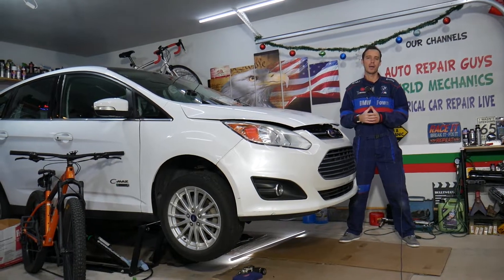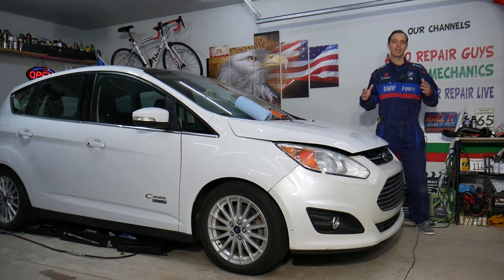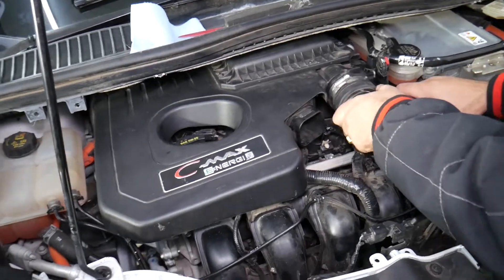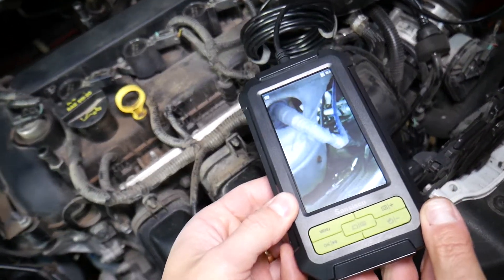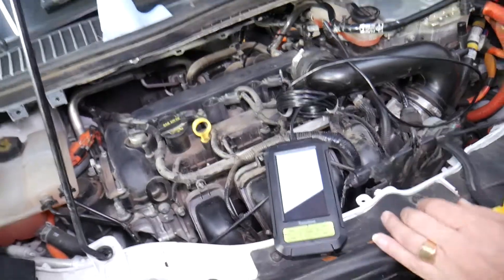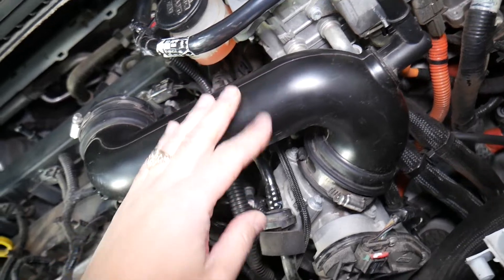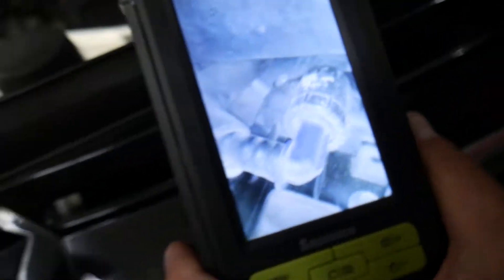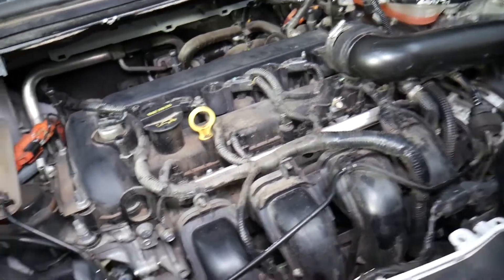CODE P0171 SYSTEM TOO LEAN BANK 1 FORD C-MAX FORD FUSION LINCOLN MKZ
If you have Ford C-MAX, Ford Fusion, Lincoln MKZ and have check engine light and code P0171  System Too Lean Bank 1 and want to see how to fix code P0171  System Too Lean Bank 1 on your Ford C-MAX, Ford Fusion, Lincoln MKZ we will show you that in this video. We demonstrated what could cause code P0171  System Too Lean Bank 1 on 2013 Ford C-MAX but the video may be helpful on:
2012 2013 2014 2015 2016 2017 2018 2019 Ford C-Max Code P0171  System Too Lean Bank 1
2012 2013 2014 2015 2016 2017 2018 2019 Ford Fusion Code P0171  System Too Lean Bank 1
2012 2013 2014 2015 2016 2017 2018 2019 Ford Mondeo Code P0171  System Too Lean Bank 1
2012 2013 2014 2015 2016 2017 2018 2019 Lincoln MKZ Code P0171  System Too Lean Bank 1

► Oxygen Sensor Bank 1 Sensor 1 Upstream
► Oxygen Sensor Bank 1 Sensor 2 Downstream